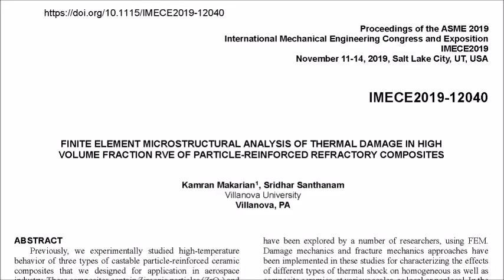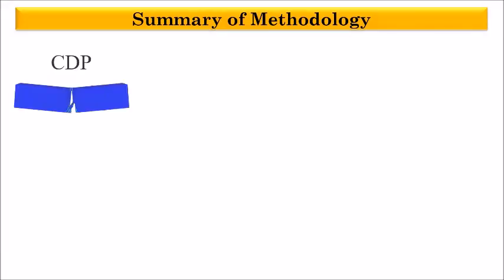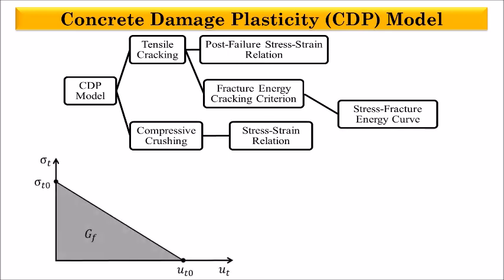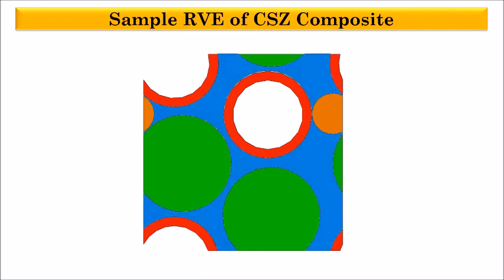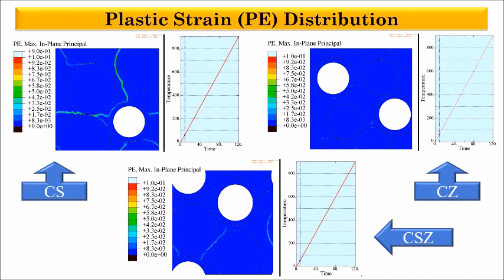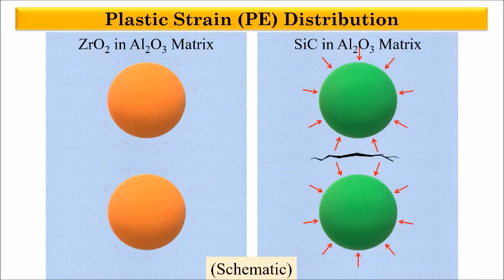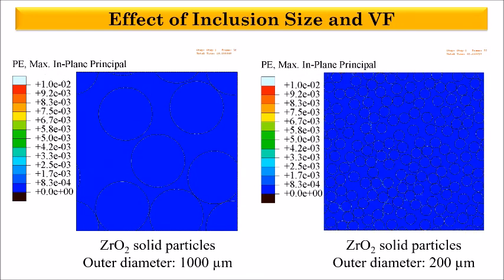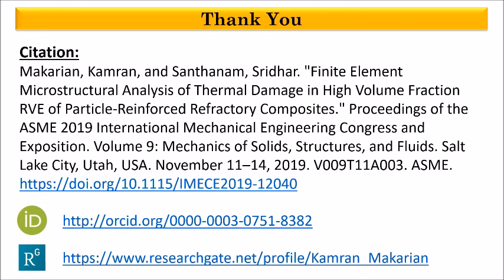Finite Element Microstructural Analysis of Thermal Damage in High Volume Fraction RVE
Finite Element Microstructural Analysis of Thermal Damage in High Volume Fraction RVE of Particle-reinforced Refractory Composites

Citation:
Makarian, Kamran, and Santhanam, Sridhar. "Finite Element Microstructural Analysis of Thermal Damage in High Volume Fraction RVE of Particle-Reinforced Refractory Composites." Proceedings of the ASME 2019 International Mechanical Engineering Congress and Exposition. Volume 9: Mechanics of Solids, Structures, and Fluids. Salt Lake City, Utah, USA. November 11–14, 2019. V009T11A003. ASME.

Abstract:
Previously, we experimentally studied high-temperature behavior of three types of castable particle-reinforced ceramic composites that we designed for application in aerospace industry. These composites contain Zirconia particles (ZrO2) and bubbles, and silicon-carbide (SiC) particles as reinforcements, dispersed in an alumina (Al2O3) matrix. The present work aims to implement a Finite Element (FE) damage mechanics modeling approach based on the experimental results to investigate micro-scale mechanisms of failure in these materials and ascertain the effect of particle size and volume fraction (VF). Different mechanisms of failure are detected for different types of inclusions, and the percentage of yielded elements seem to strongly correlate with the theoretical thermal shock indices. Additionally, within the limits of this study, VF showed to have a positive correlation with the percentage of yielded elements, whereas inclusion size depicted an inverse correlation to that parameter. These novel findings shed new light on the micro-scale mechanisms of thermal failure in ceramic composites with complex microstructures.